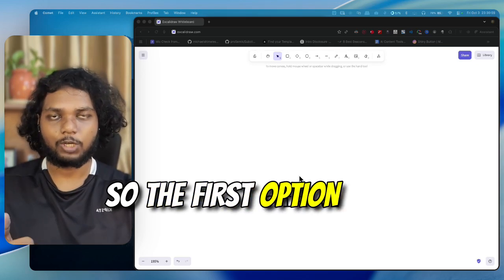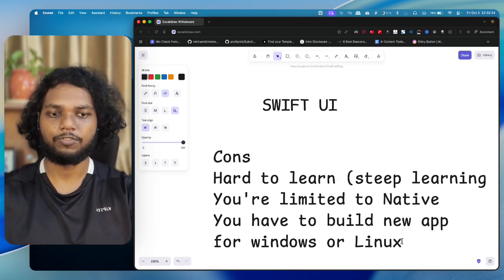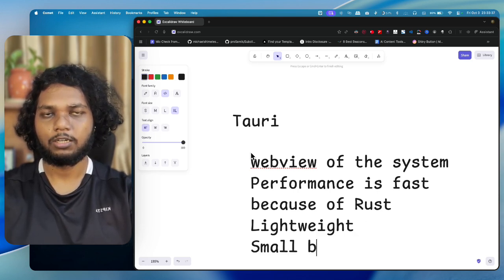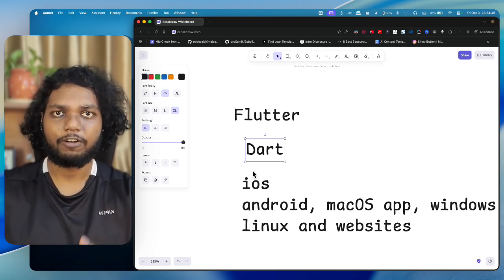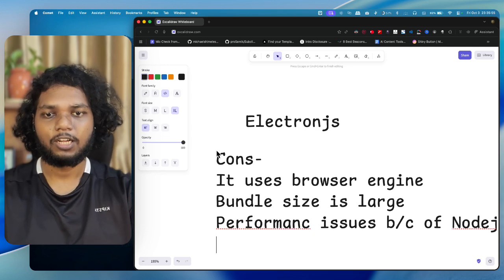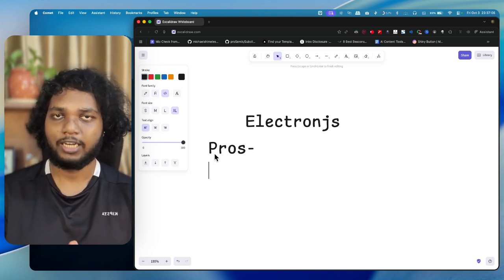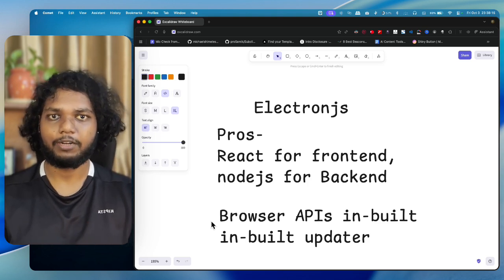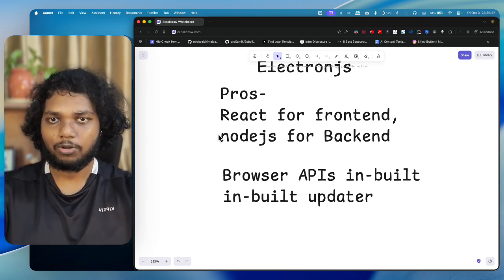How to Build macOS Apps in 2026 (4 Framework Comparison)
Comparing four approaches to building macOS applications in 2025: SwiftUI, Tauri, Flutter, and Electron.js. Breaking down pros and cons of each framework with focus on solo developer perspective and AI coding assistance capabilities. Real experience from building SubClip with Electron.js showing why JavaScript/TypeScript developers can ship faster than learning native languages.

Framework Comparison Breakdown:

SwiftUI:
- Native, fast, official Apple language
- Steep learning curve for new developers
- Limited to macOS ecosystem, must rebuild for Windows/Linux
- Best for performance-critical native-only applications
- Not ideal for cross-platform ambitions

Tauri:
- Lightweight alternative to SwiftUI with smaller bundle size
- Requires Rust backend knowledge (another steep learning curve)
- Fast performance due to Rust optimization
- AI is well-trained on Rust code making development easier
- Better option than Flutter for desktop applications
- Cross-platform capability with native performance

Flutter:
- Single codebase for iOS, Android, macOS, Windows, Linux, and web
- Requires learning Dart language
- AI not well-trained on Flutter/Dart code limiting assistance
- Many missing libraries requiring custom implementation
- Less mature for desktop applications compared to Tauri
- Better suited for mobile-first development strategies

Electron.js:
- Uses React for frontend and Node.js for backend
- Large bundle size due to browser engine inclusion
- Higher RAM and CPU usage compared to native options
- Performance issues due to JavaScript runtime vs compiled languages
- Browser APIs available out of the box
- Built-in auto-update functionality included
- Cross-platform for macOS, Windows, and Linux

Why Electron.js for Solo Developers:

- No new language learning required for JavaScript/TypeScript developers
- AI has extensive training on React and Node.js ecosystems
- Faster development cycle for single problem solutions
- Not building next million-dollar app, building sellable side projects
- Community support vastly improved with AI assistance available
- Can use existing React libraries (Shadcn, Tailwind, etc.)
- Feels like building web apps with familiar tooling

AI Development Considerations:

- AI well-trained on Rust, React, Node.js, and TypeScript
- Limited AI training on Flutter/Dart reducing development speed
- SwiftUI requires native knowledge AI can assist with but not replace
- Electron.js benefits most from current AI coding capabilities
- Historical Electron.js debugging issues now solvable with AI

What You'll Learn:

- Pros and cons of each macOS development framework
- When to choose native vs cross-platform approaches
- How AI capabilities affect framework selection decisions
- Why bundle size and performance trade-offs matter differently for solo developers
- Cross-platform expansion strategies for each framework
- Real-world experience from shipping production Electron.js app

Perfect For:

- JavaScript/TypeScript developers wanting to build macOS apps
- Solo developers evaluating framework choices for side projects
- Founders deciding between native and cross-platform development
- Developers leveraging AI for faster application building
- Anyone confused about SwiftUI vs Electron.js trade-offs
- Teams considering cross-platform desktop expansion strategies

Reality Check on Framework Selection:

The recommendation for Electron.js assumes you're building focused single-problem solutions as a solo developer, not complex performance-critical applications requiring native optimization. For large-scale applications with performance requirements, native solutions or Tauri would be more appropriate despite longer development time.

Timestamps:

0:00 - Introduction: Building macOS Apps with AI
0:11 - SwiftUI: Pros and Cons Analysis
1:44 - Tauri: Lightweight Rust Alternative
2:46 - Flutter: Cross-Platform Limitations
4:02 - Electron.js: Why It Works for Solo Developers
5:23 - Pros That Outweigh Cons for Side Projects
6:44 - Browser APIs and Auto-Update Benefits
7:27 - Cross-Platform Expansion Capabilities